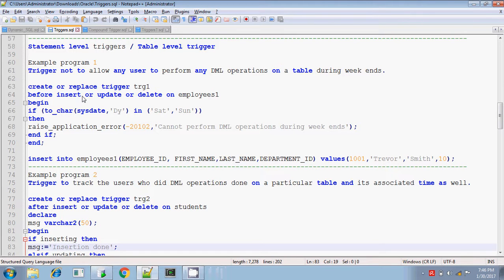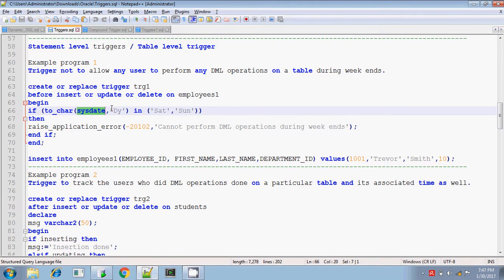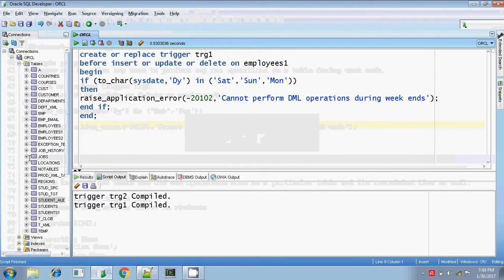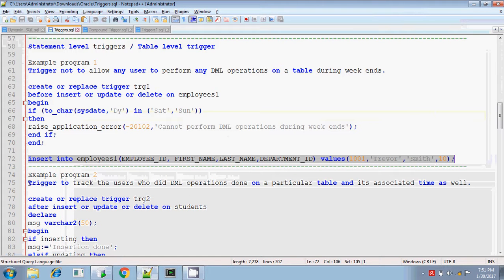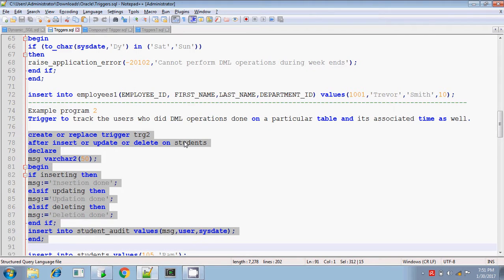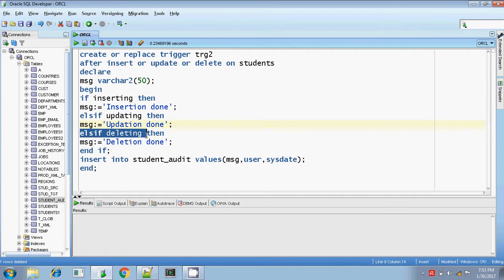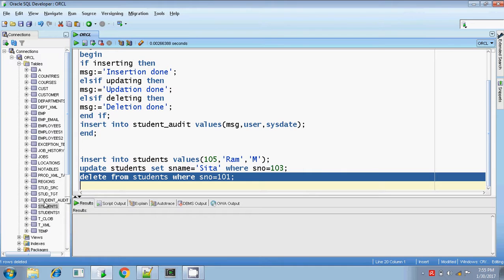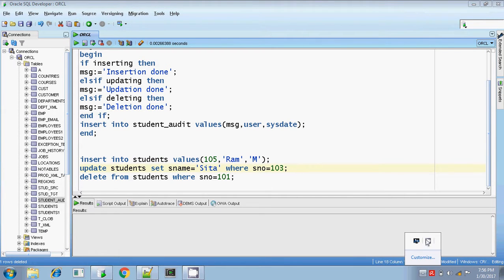Oracle Statement level Triggers Creating Audit Triggers Session 2